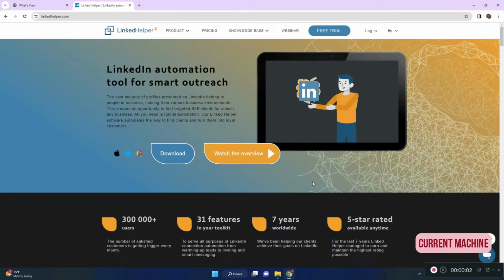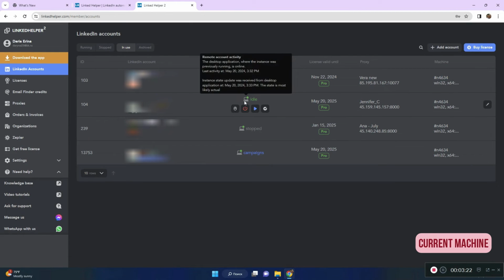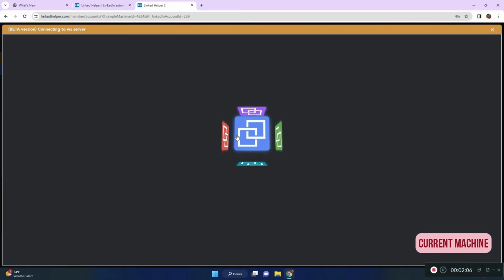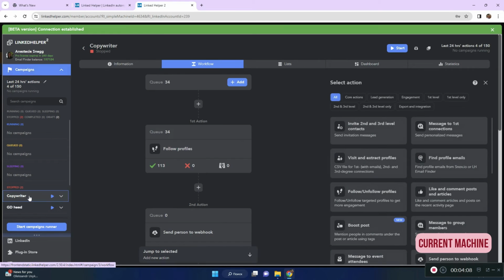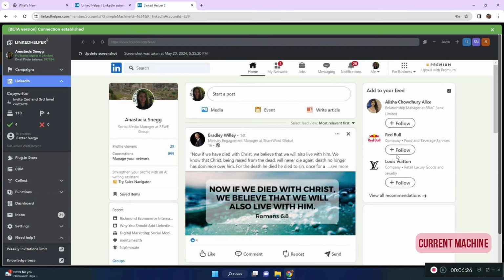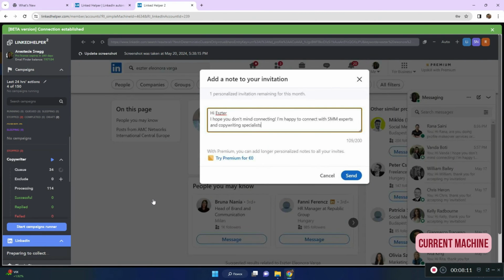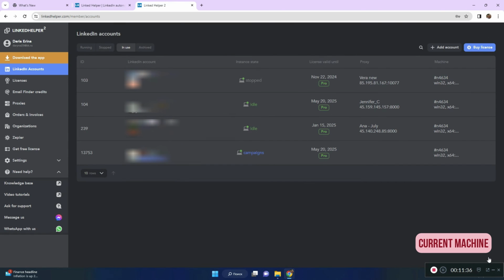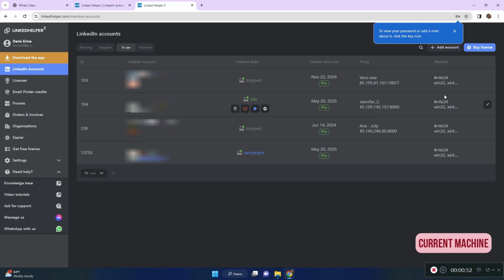How to control your campaigns remotely: web access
Did you know that you can run LinkedIn accounts on one particular machine with a Linked Heper app installed on it, but access and control them from anywhere through your web browser?

This feature can be a great alternative to cloud solution and can help agencies manage multiple LinkedIn accounts remotely.

Video elements: Pexels.com